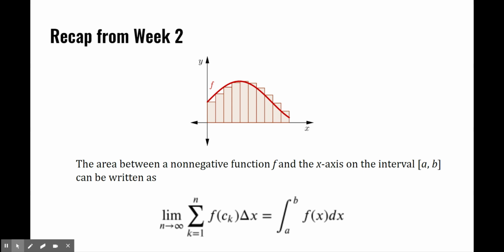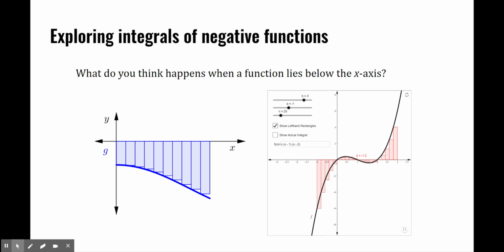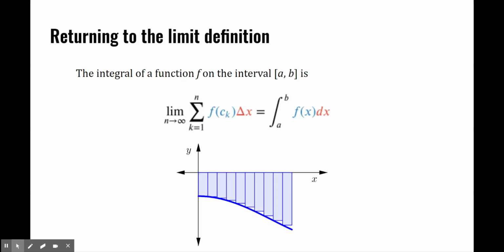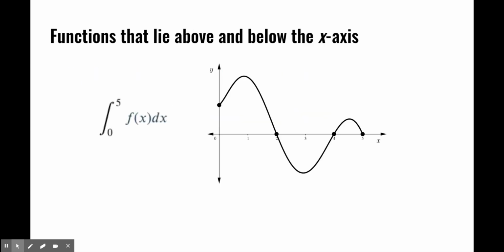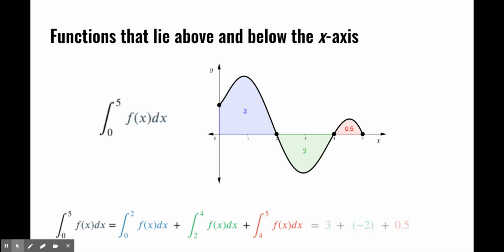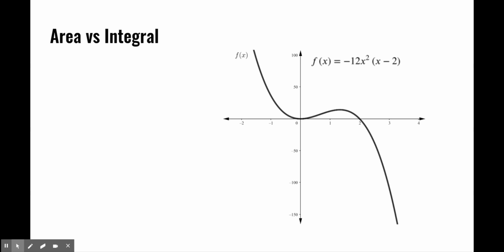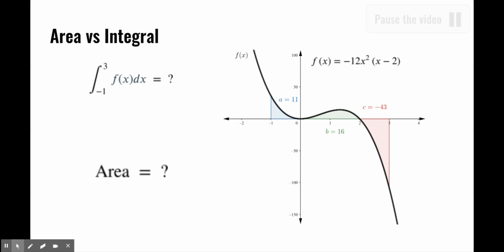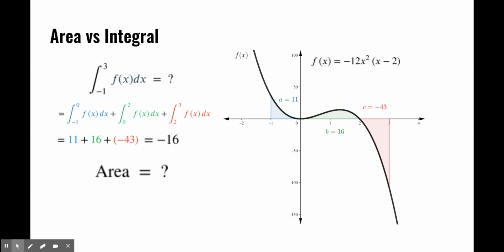Integrating functions below the x-axis